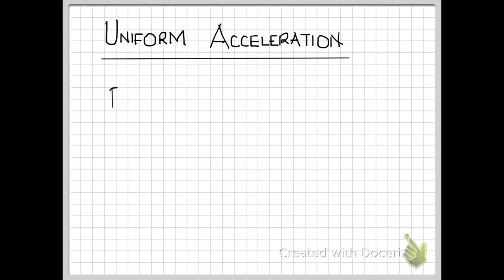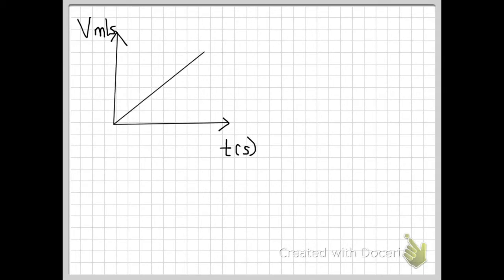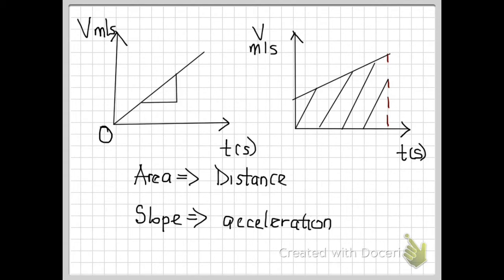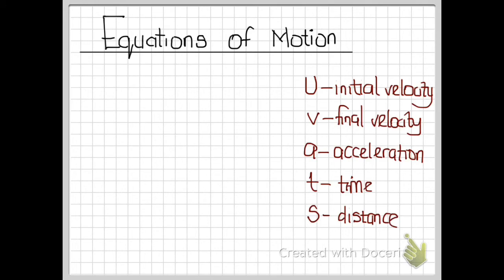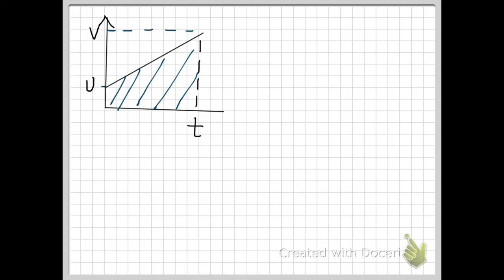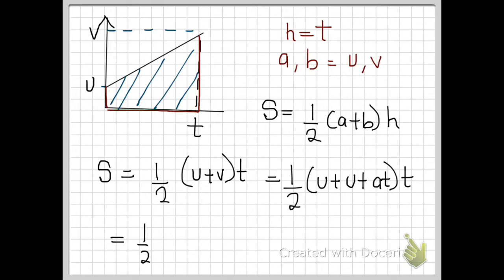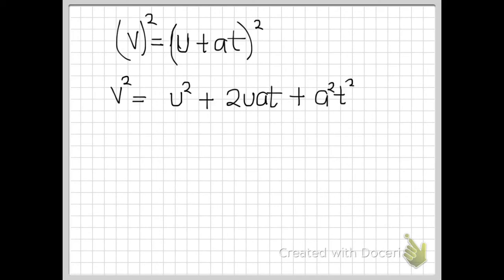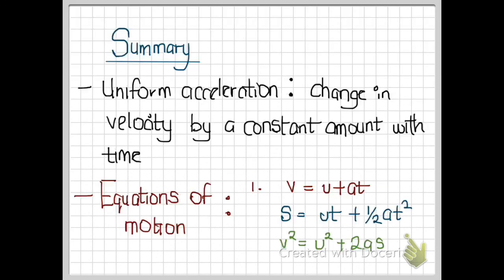Uniform Acceleration & Equations of motion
Understanding uniform acceleration and how to derive the equations of motion with uniform acceleration.